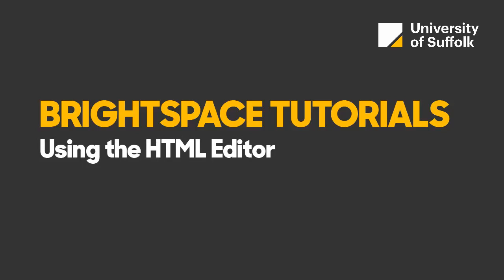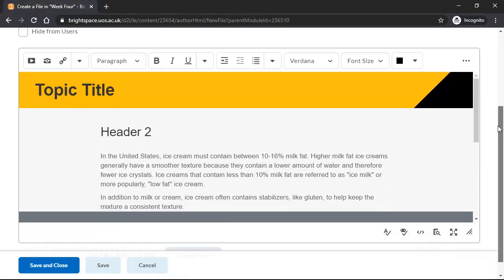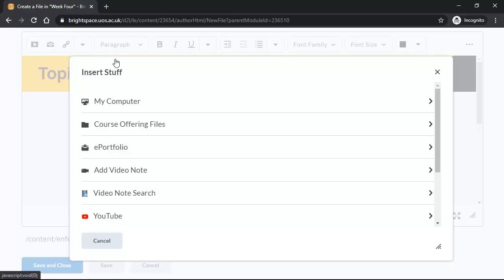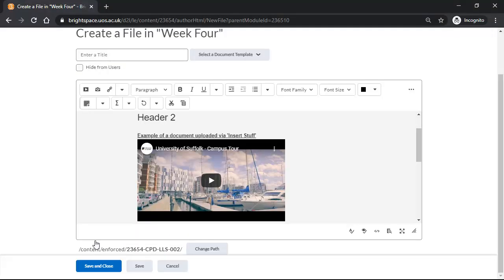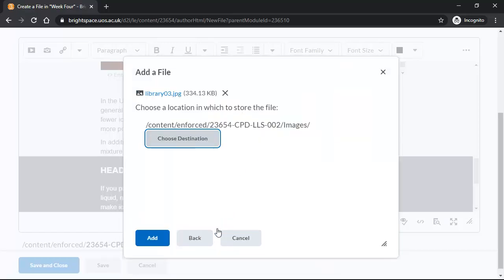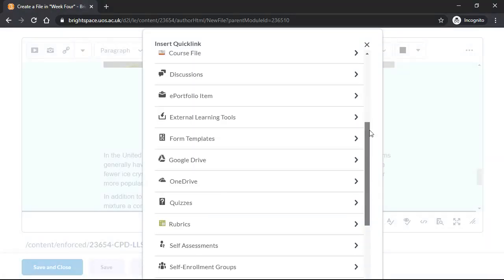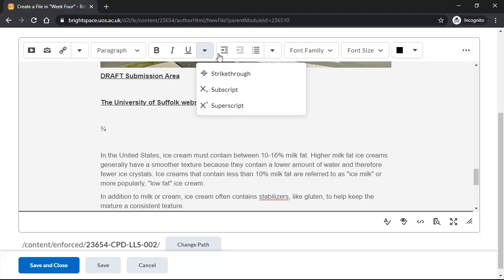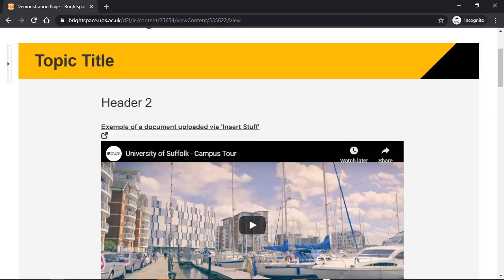University of Suffolk - Brightspace Staff Guide - Using the HTML Editor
In this video tutorial, we look at the HTML editor. This is the box that pops up when you can enter text, images and other things into a place on Brightspace.